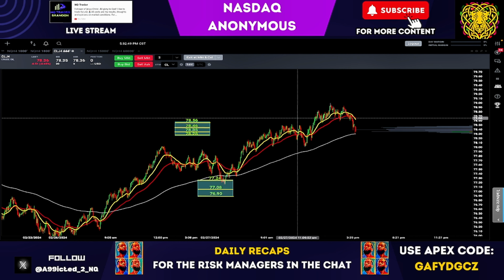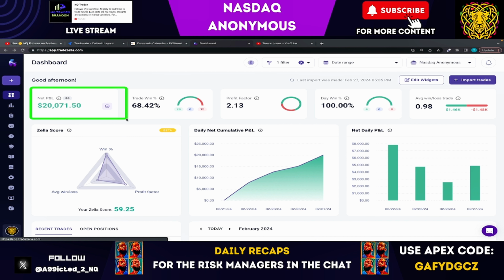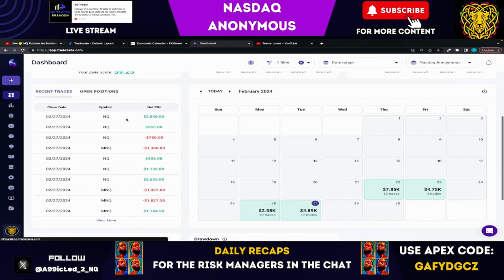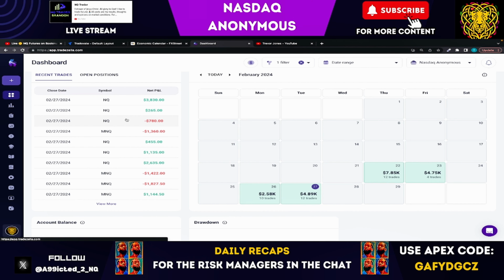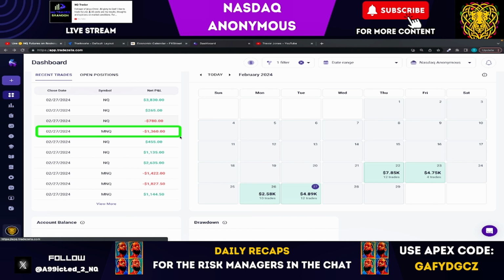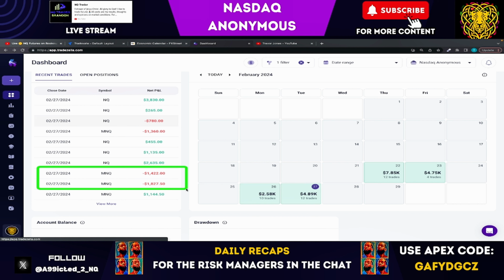Let build a winning gameplan for trading tomorrows Price Action | 8 day green streak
Join our exclusive Discord community for only 39 dollars

📈 Welcome to Nasdaq Anonymous where we don't just trade, we understand why we trade!

🚀 Send your Propfirm account to the moon with tradingplans tailored specifically for the Nasdaq. Whether you're a seasoned trader or just starting out, our comprehensive strategies and insights will help you navigate the complexities of the market with confidence and precision.

📊 Gain a competitive edge with our in-depth chart studies. Unlock the power of technical analysis as we dissect market trends, identify key support and resistance levels, and pinpoint high-probability trade setups. With our expert guidance, you'll learn to read charts like a pro and make informed trading decisions every step of the way.

💡 But trading isn't just about numbers – it's about mindset. That's why we place a strong emphasis on tradingpsychology, equipping you with the mental tools and resilience needed to overcome challenges and stay disciplined in the face of uncertainty. From managing emotions to cultivating a winning attitude, we've got you covered.

🤝 Beyond the charts and strategies, our community is built on not trading alone and support. Connect with like-minded traders, share insights, and learn from each other's experiences. Whether you're celebrating wins or seeking guidance during tough times, our tight-knit community is here to lift you up and keep you motivated on your trading journey.

Join us today and take your trading to new heights. Together, we'll conquer the Nasdaq 100 and unlock a world of endless possibilities. Don't just trade – thrive with us!